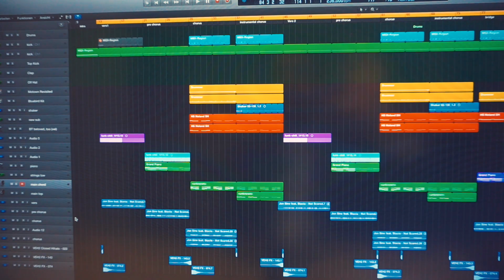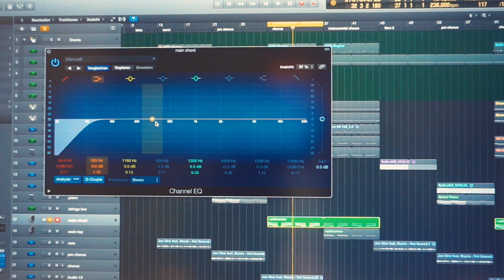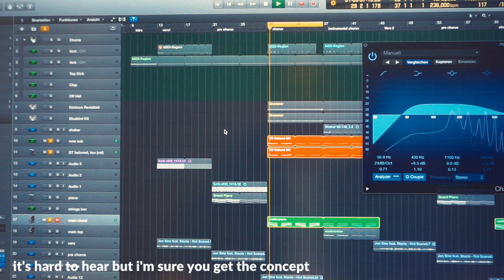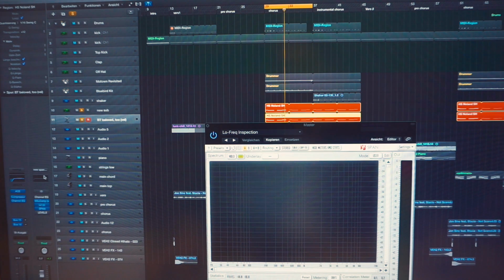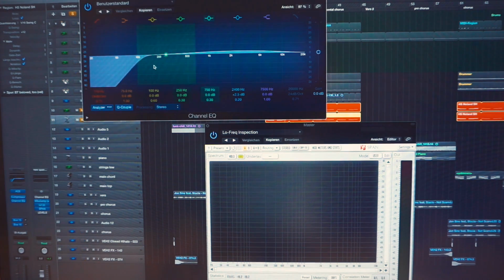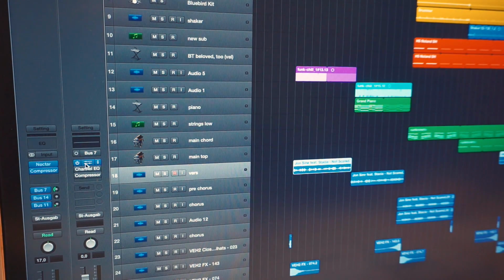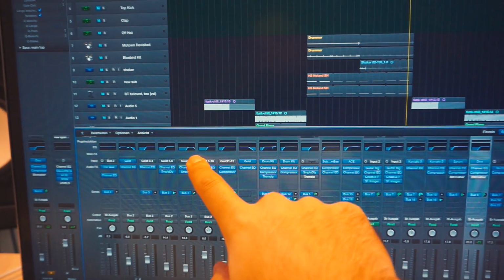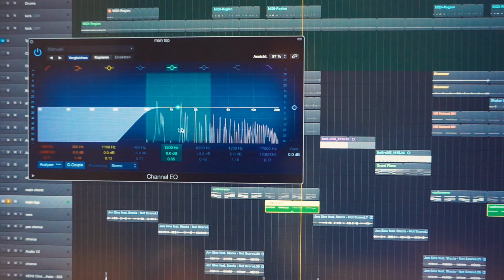TOP 10 ESSENTIAL MIXING TIPS TO IMPROVE YOUR FINAL MIXDOWN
●  Studio Hardware:
⇢ Good cheaper soundcard
⇢ Backup Harddrive

●  DJ Equipment:
⇢ DJ Headphones